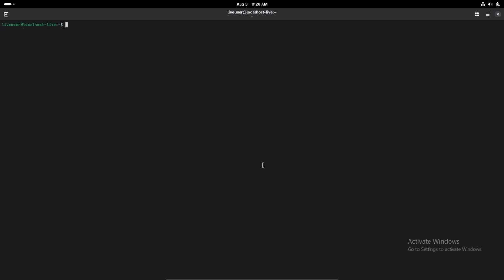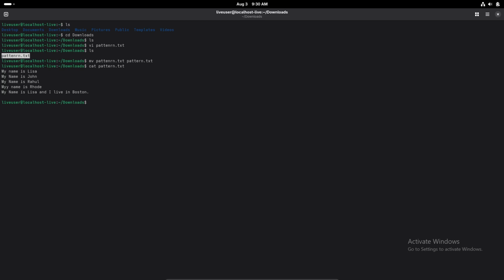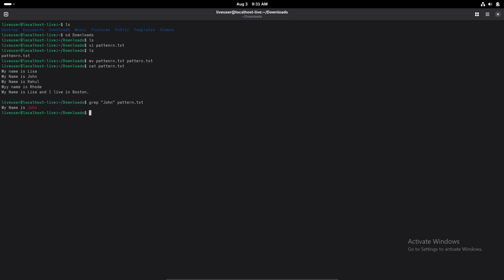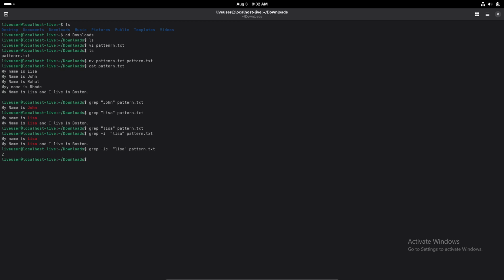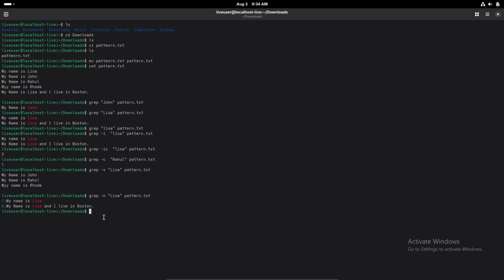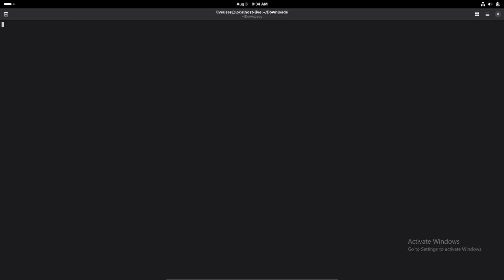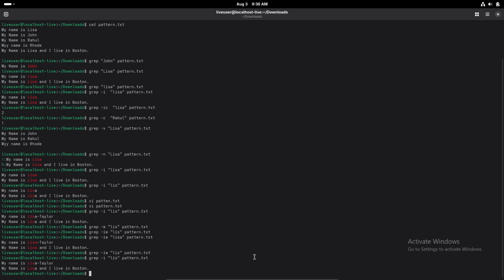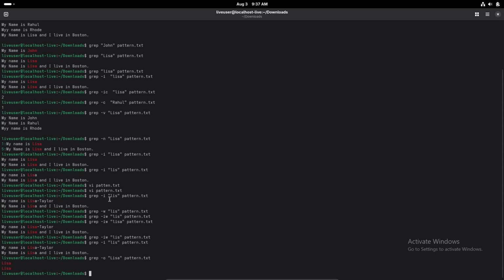Unix Grep Command